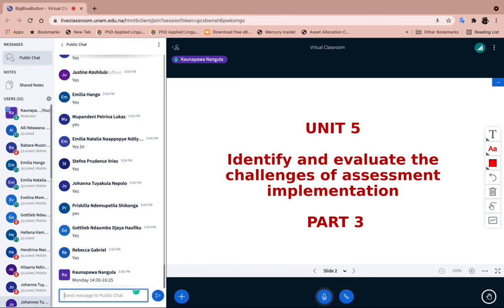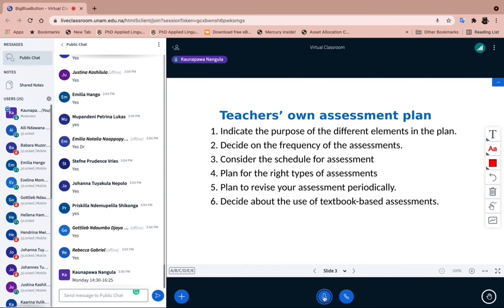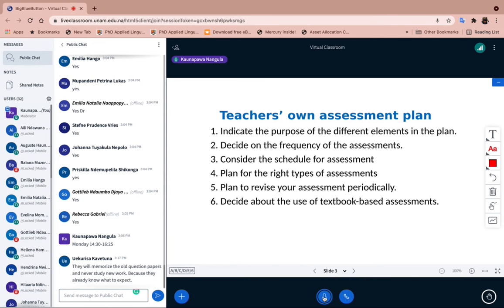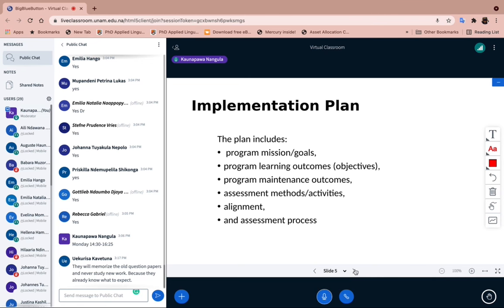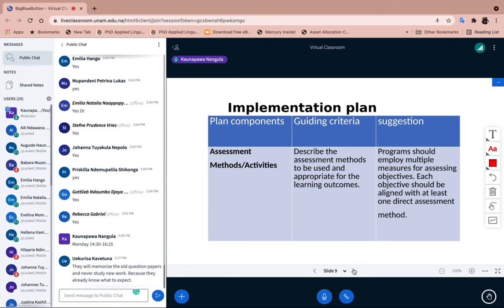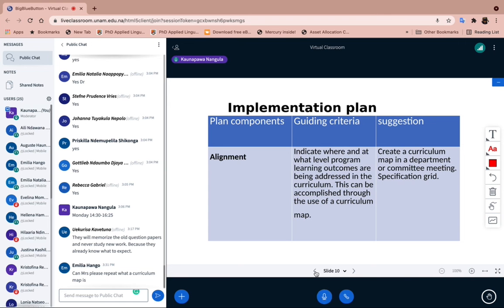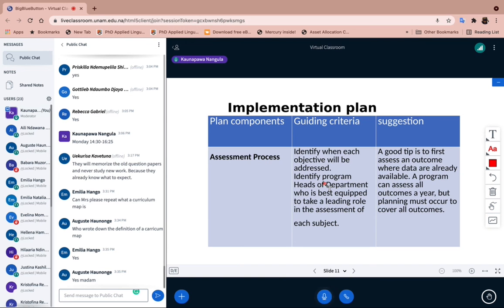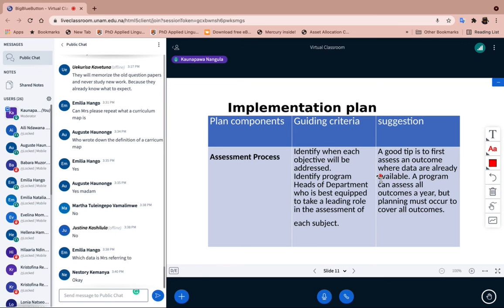Identify and evaluate the challenges of assessment implementation (Part 3)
Identify and Evaluate The Challenges of Assessment Implementation